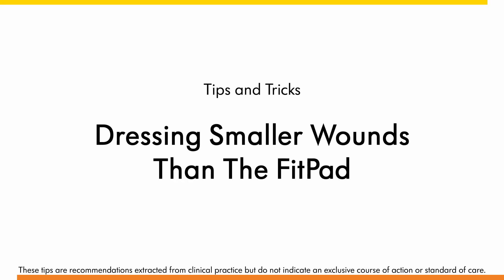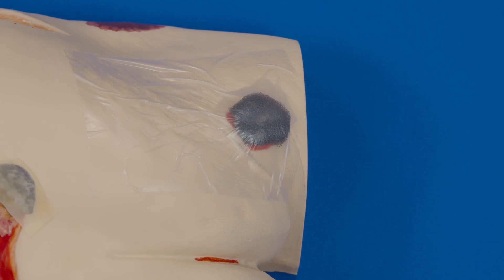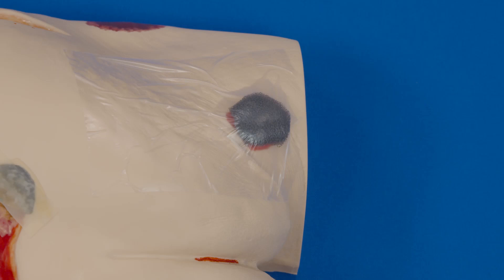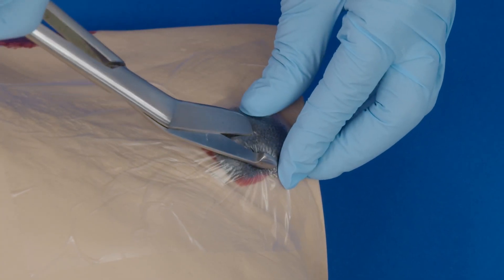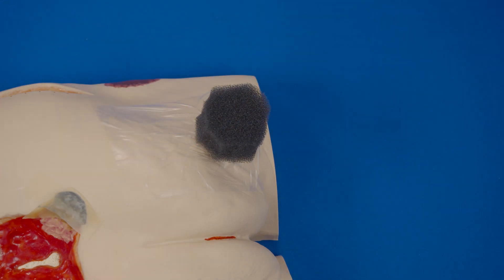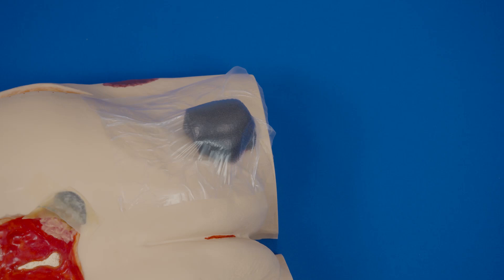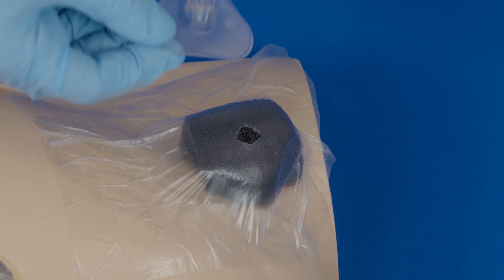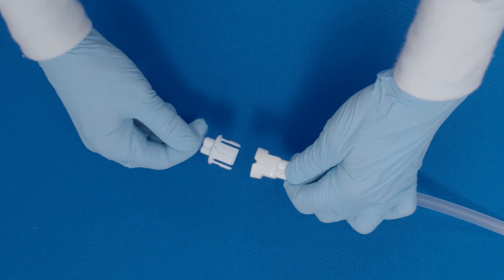Dressing Smaller Wounds Than The FitPad I Tips and Tricks I NPWT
Medela Healthcare Negative Pressure Wound Therapy System. Part 5 of Tips and Tricks Series for Dressing Wounds